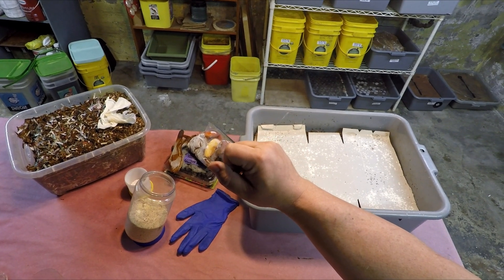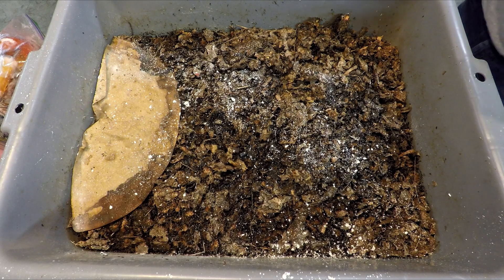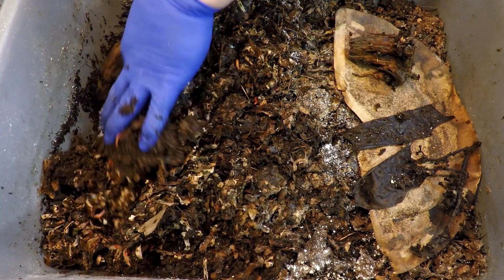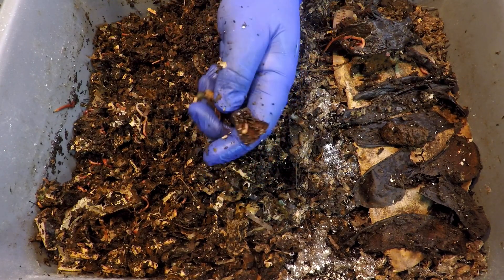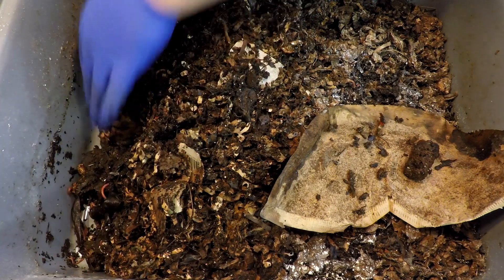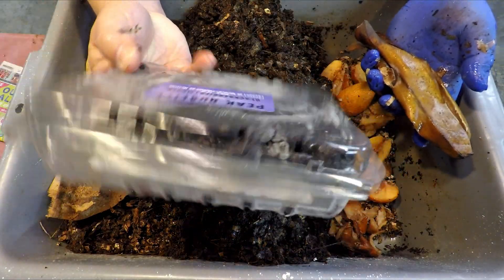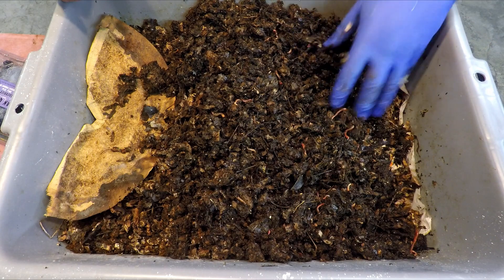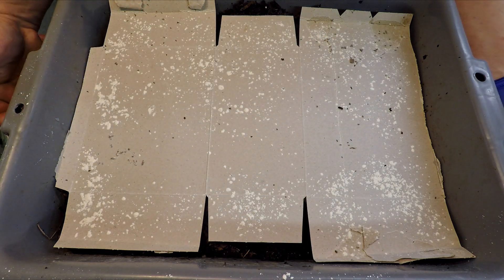Red wiggler worm bin's 10th feeding, 8th time fed "ping-pong" style - vermicompost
The "ping-pong" -style feeding method continues in the 115-day red wiggler worm bin. After 4 weeks with only a cardboard covering, the excessive dampness in the bin seems to be normalizing

DIATOMACEOUS EARTH:
5 lb bag food grade with duster
4 lb bag

NEEM CAKE
5 lb

NEEM OIL
16 oz
32 oz
128 oz

SEE-THROUGH COMPOST CONTAINERS:
3 chamber acrylic; includes 3 thermometers

00:00  |  Intro
02:50  |  Examination of previous feeding
08:00  |  Apply feeding
13:42  |  Treat system with BTI
14:25  |  Cover up & put away